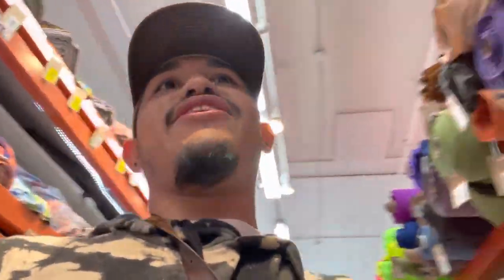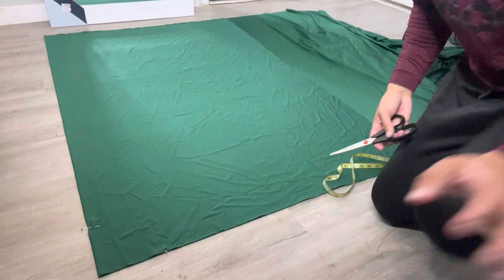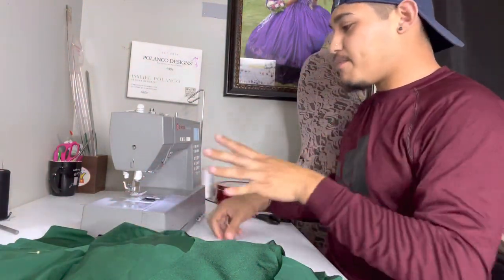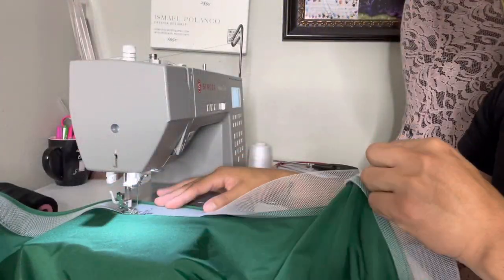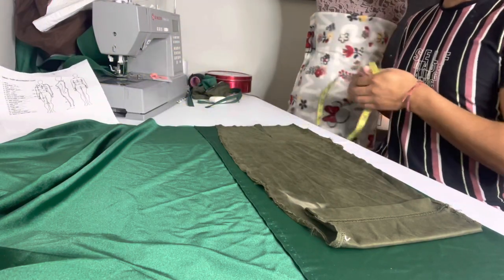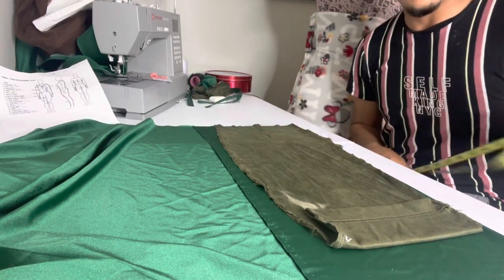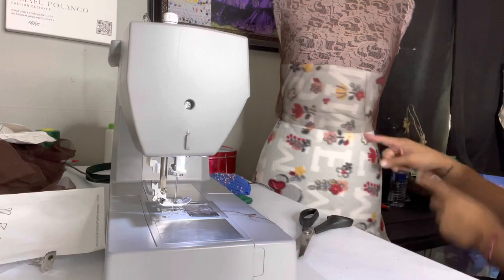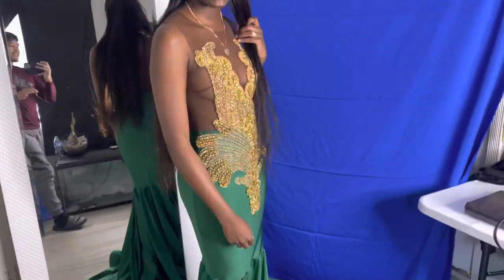DIY : How to make a mermaid prom dress (vlog) Polancodesigns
Instagram Polancodesigns my first client of 2023